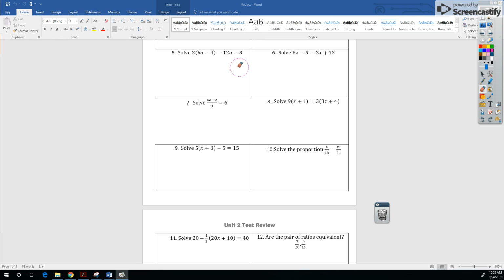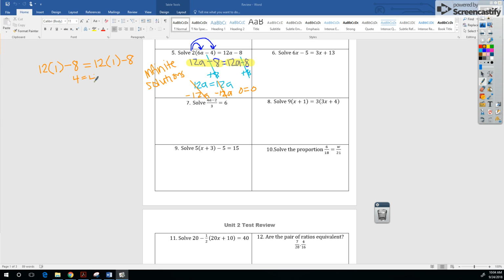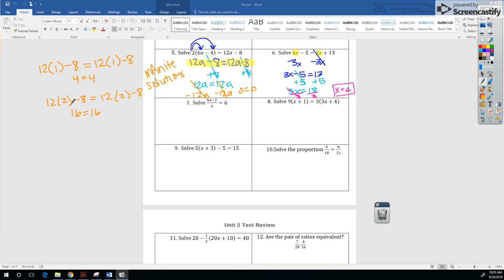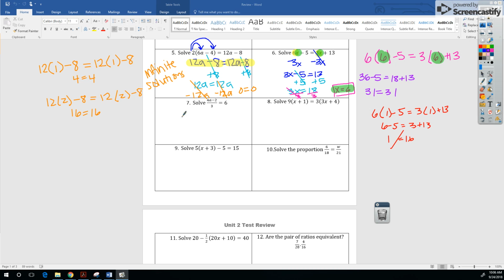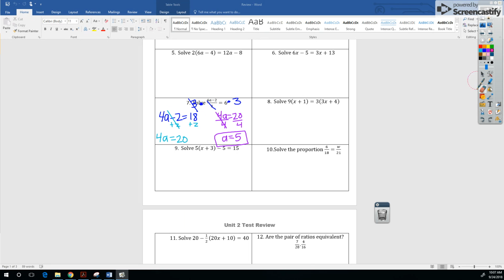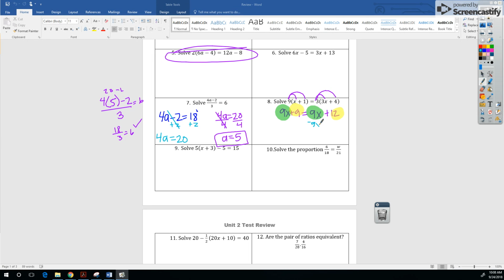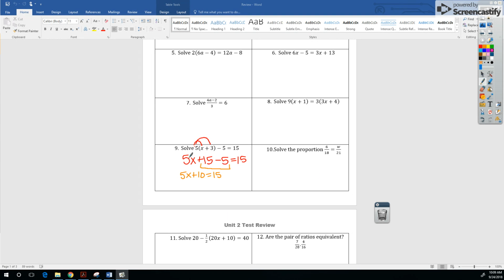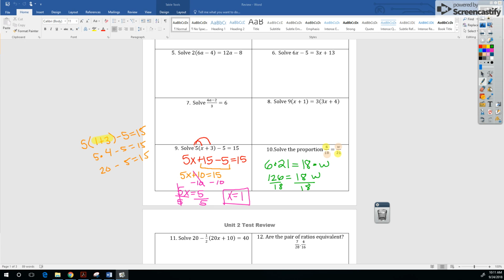Algebra 1 Unit 2 Equations video 2 #5-10